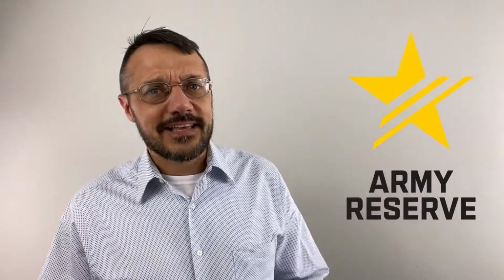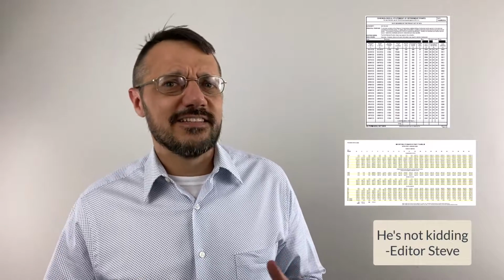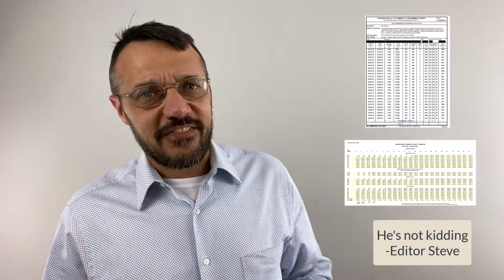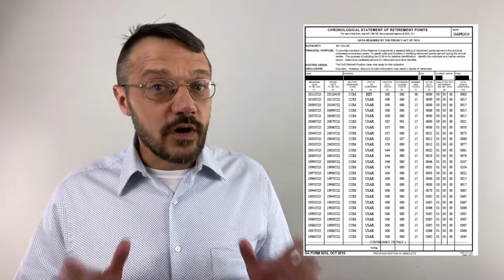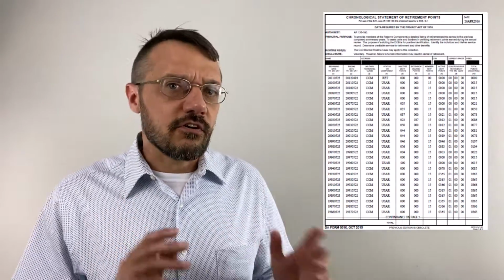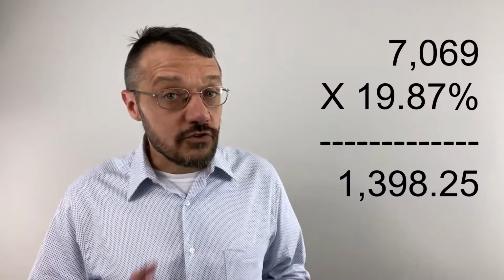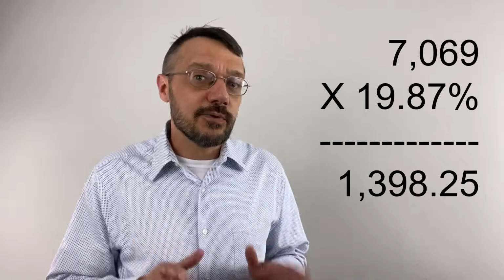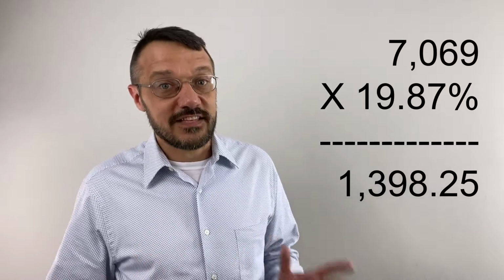Military Retirement: Calculating a Reserve Pension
The Reserve Pension can be a little tricky to estimate.  It isn't as straight forward as the Regular Pension math, but its worth understanding.